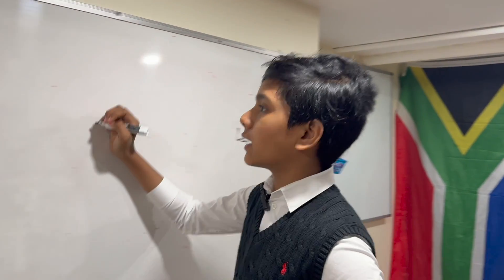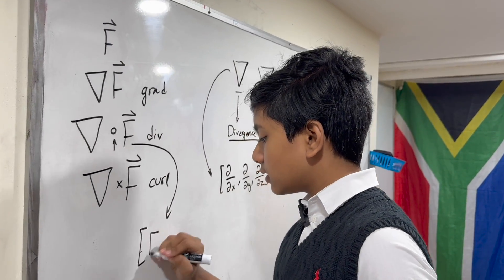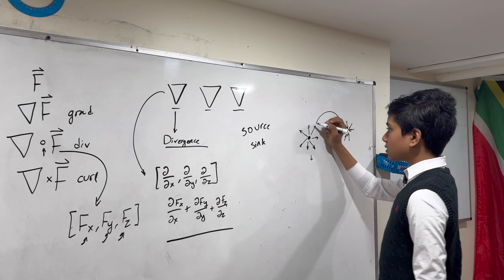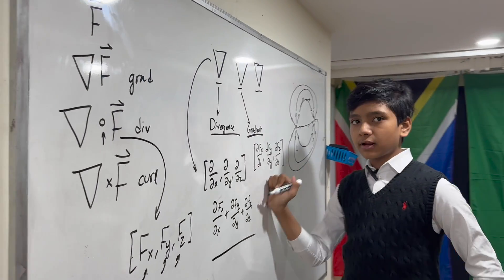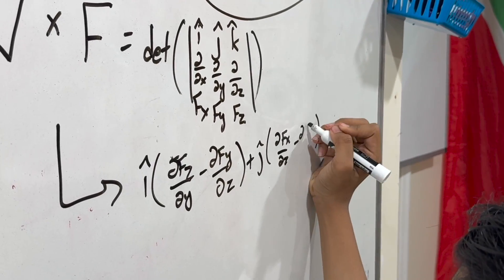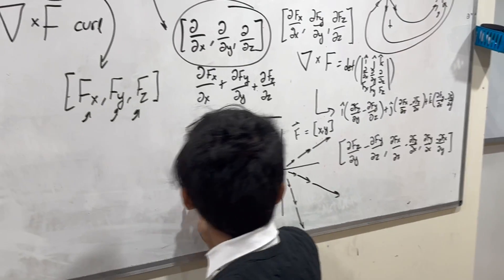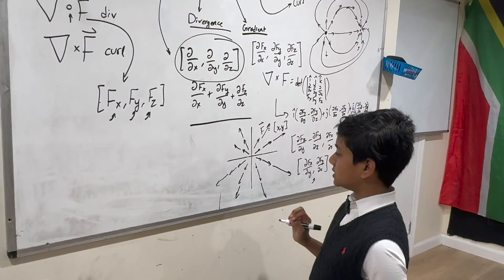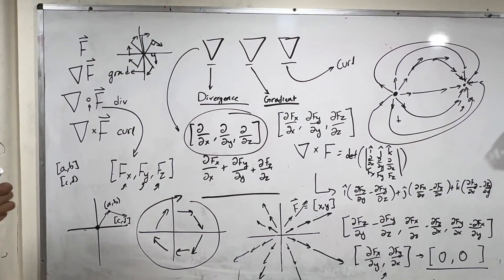Divergence and curl